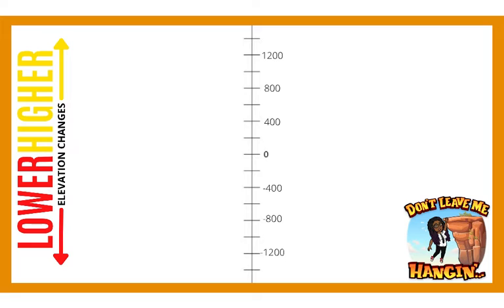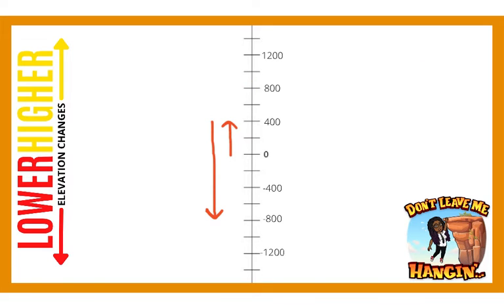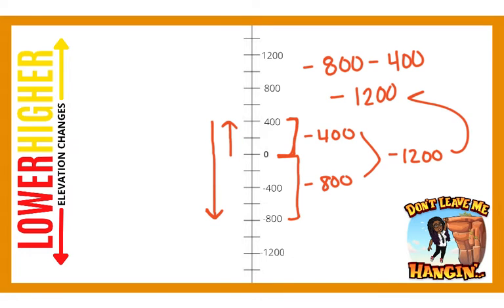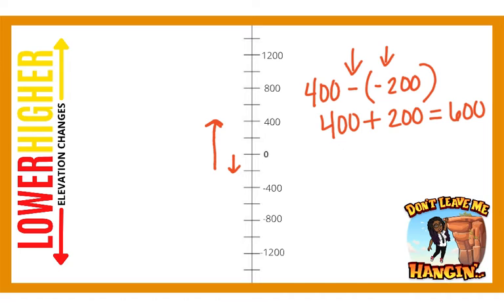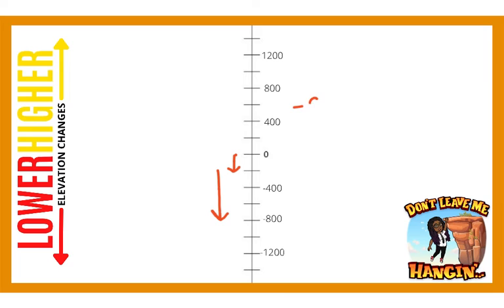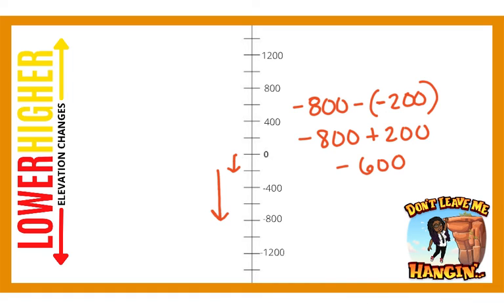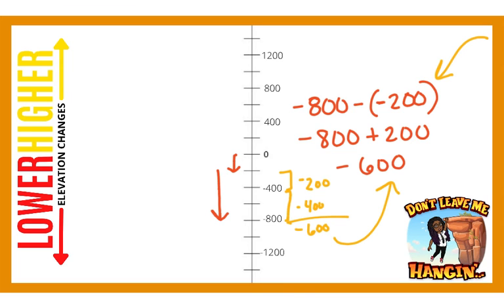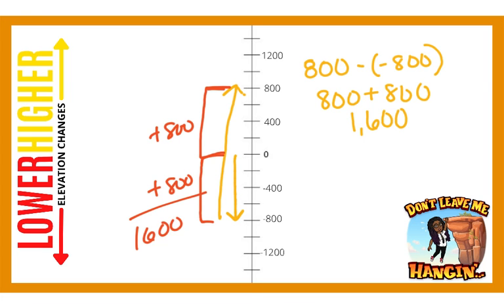Nail Negative Numbers Now | Part 2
Did you know that math reflects life? It isn’t some made up subject put here to torture us. Instead, it’s a tool that helps us understand the world around us. Unfortunately, many of us fear the subject. My goal is to remove that fear and apprehension and help you walk boldly + bravely into your classroom.

These mini lessons provide you with a common sense approach to negative numbers. At the end of the course, you will be ready to solve real-world problems involving rational numbers.

What you'll get:
 - Pre-Assessment + Post Assessment
 - Adding Rational Numbers Notes + Video
 - Subtracting Rational Numbers Notes + Video
 - Multiplying Rational Numbers Notes + Video
 - Dividing Rational Numbers Notes + Video

About:
Bear Fruit prides itself on being a support system for the entire family. It is our goal to make you [mom + dad] feel as capable as possible in ensuring your child's needs are met. We encourage frequent and consistent communication, as we believe that it is together that we all are the most impactful. In order to get the most out of your time with us, whether 1:1 or through our mini courses, we encourage full engagement, consistency, and a willingness to learn.

We chose the name Bear Fruit because it most closely reflected our mission. Trees that bear fruit are cultivated to do so, they are planted in rich soil, in an environment with the appropriate temperatures, they are watered regularly, and they are exposed to the sun for a certain number of hours per day. Ultimately, the conditions are right for that tree to be successful.

Our children deserve the right conditions and it starts with support!